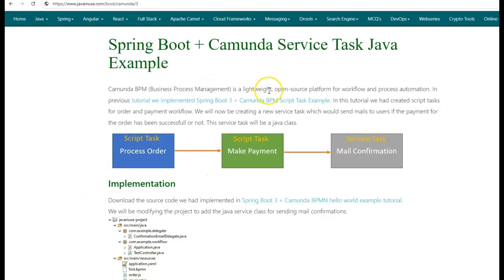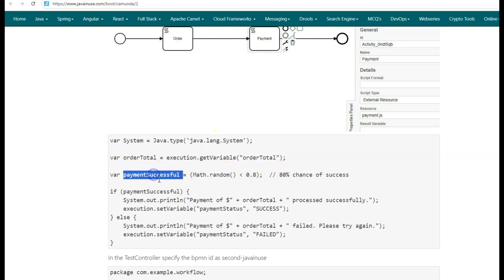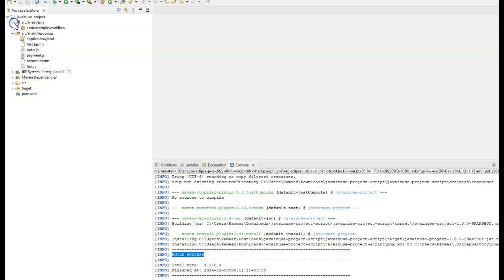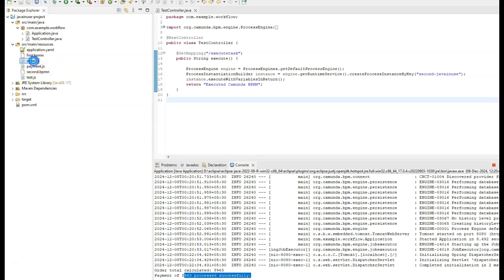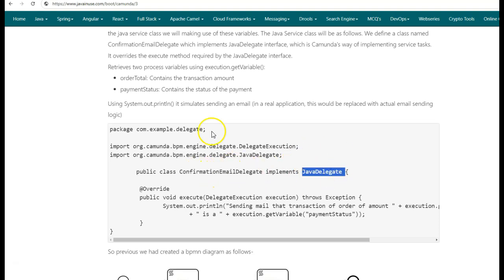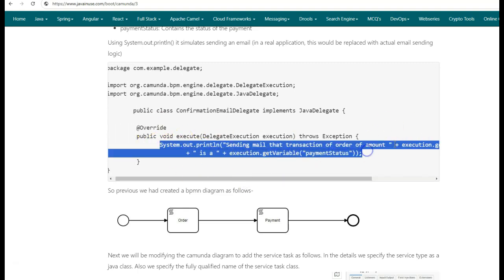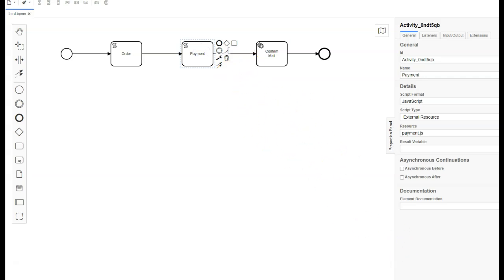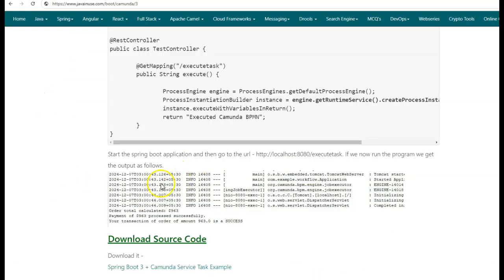Spring Boot + Camunda Service Task - Java Delegate Example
Learn how to implement Service Tasks in Camunda BPM with practical examples. Discover how to automate business processes, integrate external services, and handle process variables using Java Delegates. This comprehensive guide covers best practices, implementation patterns, and real-world use cases for Service Tasks in process automation.